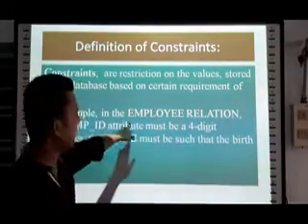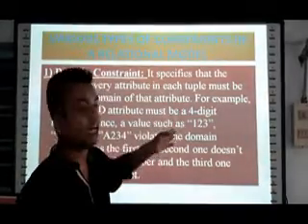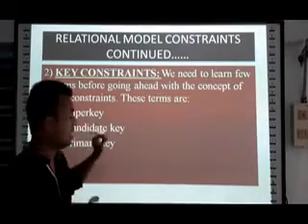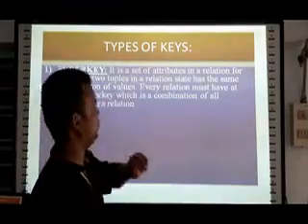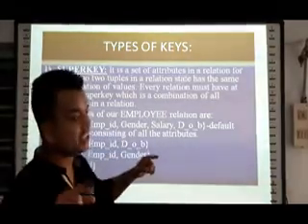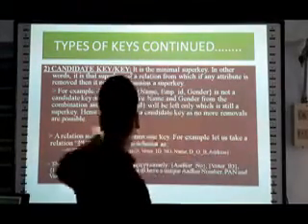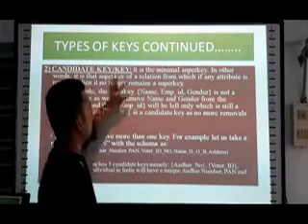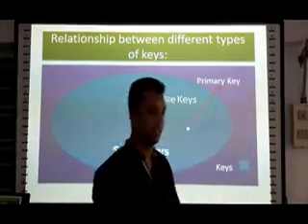Database Constraints Part1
In this video, we are dealing with different database constraints that can be placed in a relation